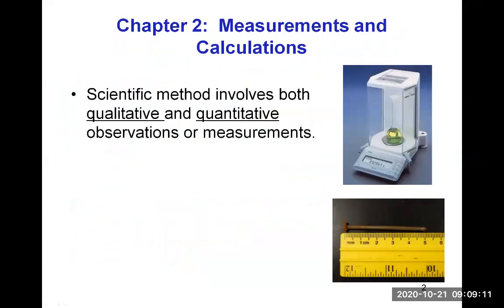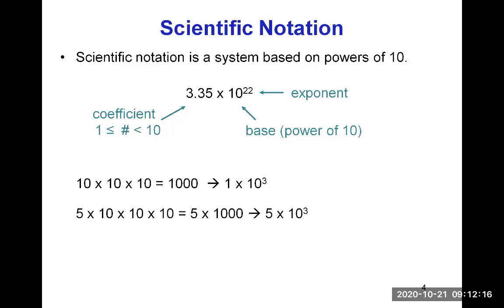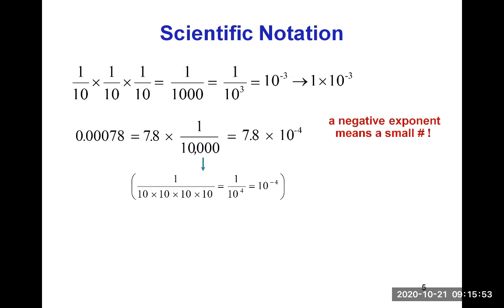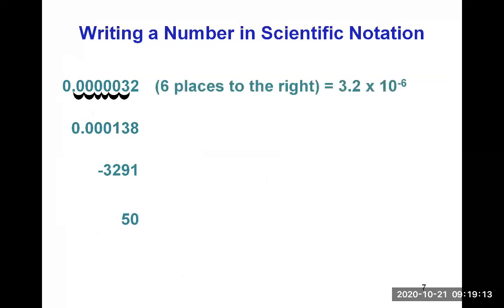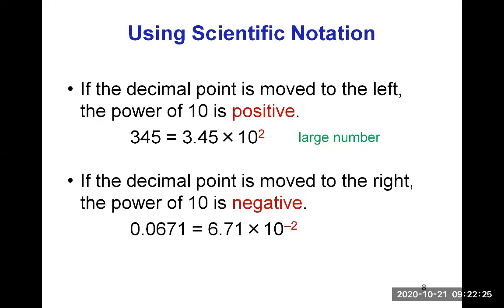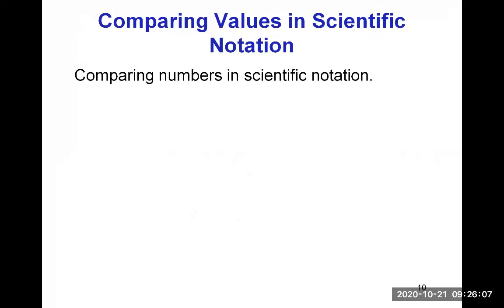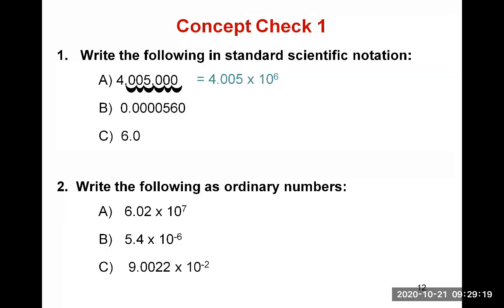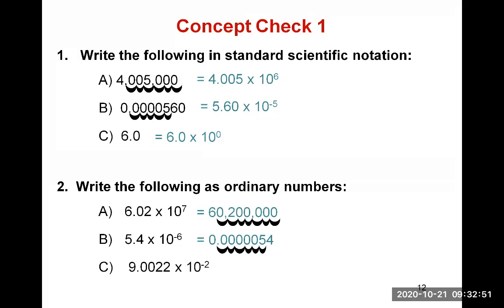CHEM 139 Chapter 2 V1 Scientific Notation